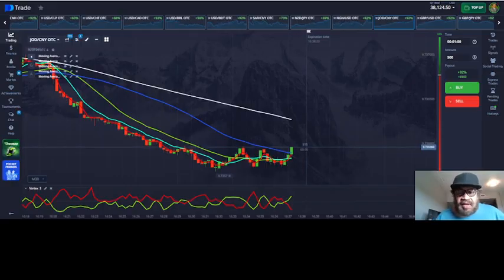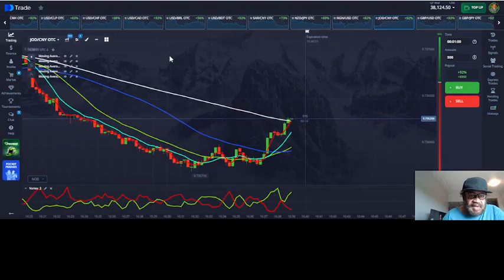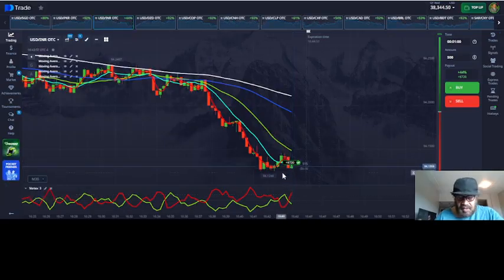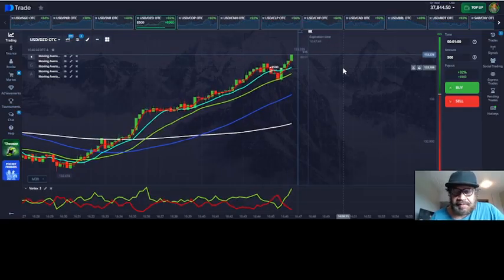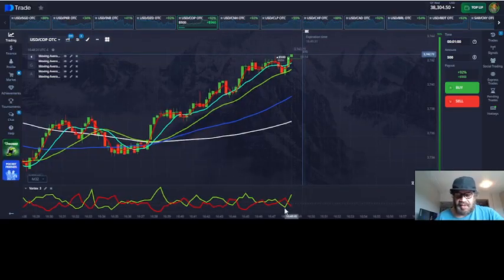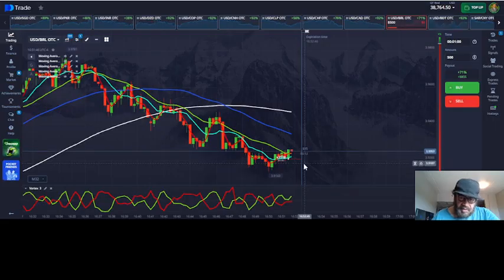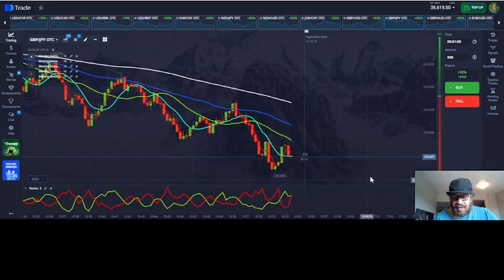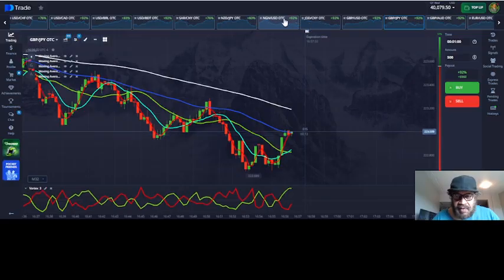How Institutions Filter Fakeouts: SMA Stack + Vortex Indicator (OTC Forex) For Precise Trade Entries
🏛️ The Institutional SMA + Vortex Strategy Revealed. Have you ever wondered how institutional traders seem to enter at the exact right moment while retail traders get chopped up in fakeouts? The answer isn't a magic formula—it's a precision filtering system. In today's advanced OTC Forex tutorial, I'm pulling back the curtain on how Wall Street uses the Vortex Indicator in conjunction with a stacked SMA portfolio (3, 9, 20, 50, and 100) to achieve surgical trade entries.

If you trade OTC pairs like EUR/USD, GBP/JPY, USD/CHF, or commodities like XAU/USD (Gold), this institutional-grade approach will help you filter market noise, confirm trend strength, and time your entries with laser precision—exactly how the big players do it.

📊 What You Will Learn (Watch the Full Breakdown):

1. Why Retail Traders Get Faked Out (The Institutional Advantage)
2. What Exactly IS the Vortex Indicator? (VTX+ and VTX- Decoded)
3. The SMA Stack: Why Institutions Use 5 Moving Averages (Not Just 1 or 2)
4. The "Institutional Alignment" Setup (When All 5 SMAs Agree)
5.  How Vortex Upgrades Your Entries (The Precision Trigger)
6.  Live OTC Trades  (5 Institutional-Grade Trades Analyzed)

📌 THE INSTITUTIONAL RULE (Write This Down):

The Setup (SMA Alignment): Wait for the 3 & 9 SMAs to be above the 20 & 50 & 100 SMAs (bullish) OR below (bearish). This tells you the direction of institutional money flow.

The Trigger (Vortex Confirmation): Once SMAs are aligned, wait for VTX+ (trend strength) to cross ABOVE VTX- (trend weakness) for longs, or VTX- to cross ABOVE VTX+ for shorts.

The Filter (The Institutional Edge): If SMAs are aligned but Vortex lines are converging or flat—institutions are NOT committed. Stay out. This single rule saves you from 70% of retail fakeouts.

Wall Street indicator, Vortex Indicator strategy, SMA stacking technique, institutional Forex strategy, precise trade entries Forex, OTC precision trading, 3 SMA 9 SMA 20 SMA, 50 SMA 100 SMA strategy, hidden Forex indicators, institutional trading strategies, Vortex Indicator explained, trend strength indicator, OTC Forex strategy 2026, how institutions use Vortex Indicator, combining SMAs with Vortex for entries, best indicator combo for precise entries, institutional OTC trading strategy, Vortex crossover strategy with SMAs, how to filter fakeouts Forex, Wall Street trading indicators revealed